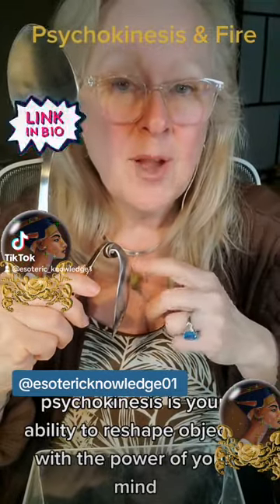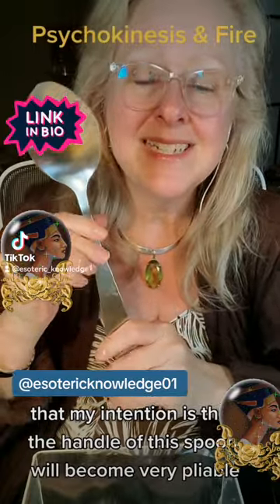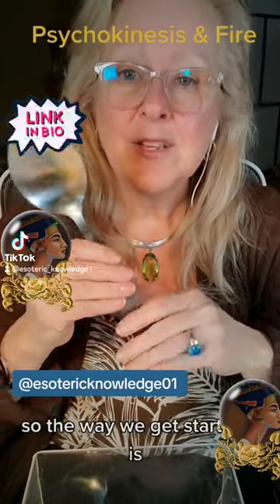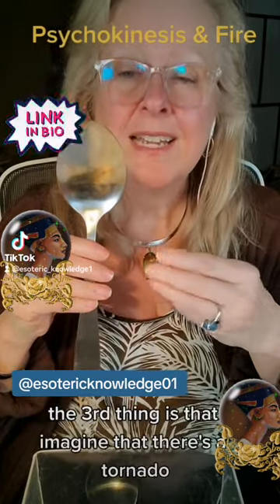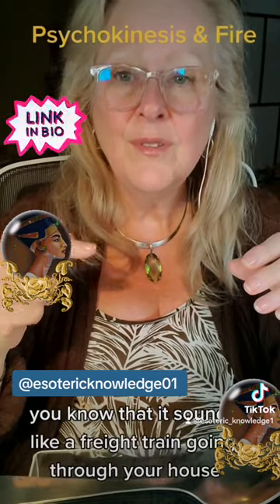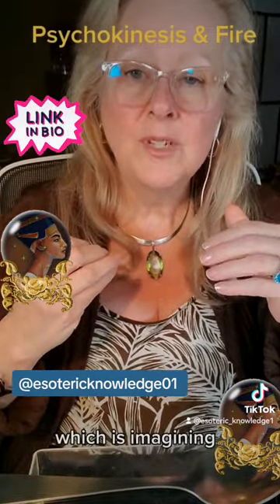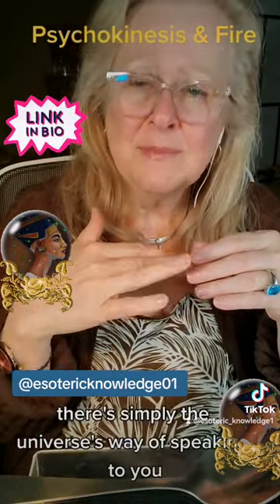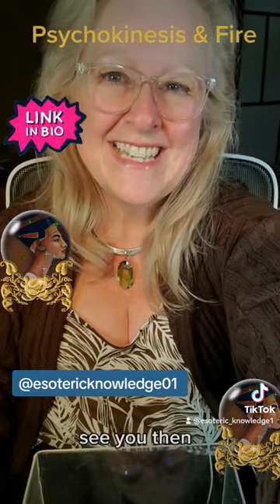Psychokinesis Mind And Fire Explained